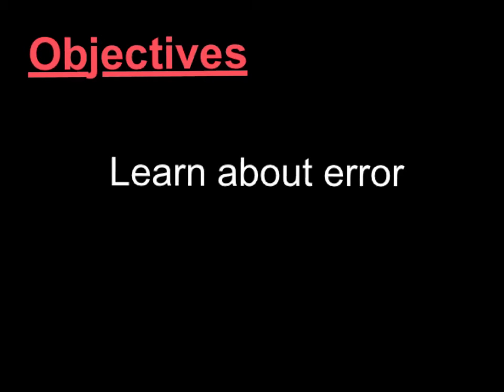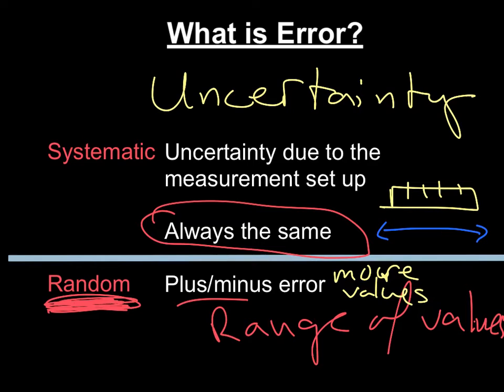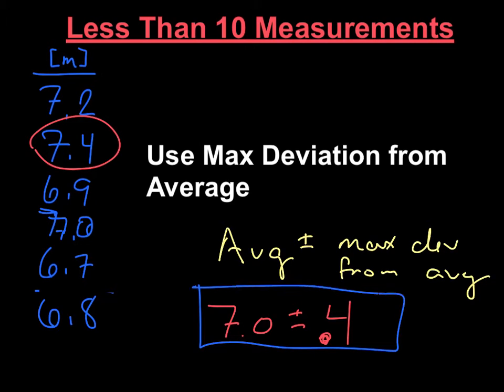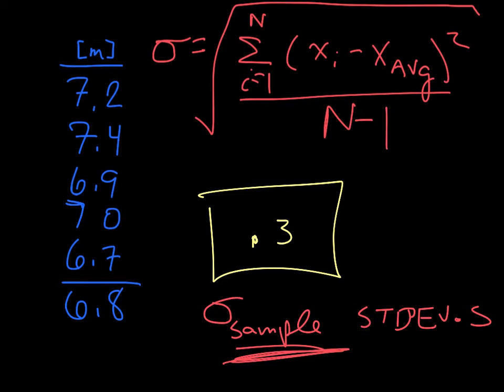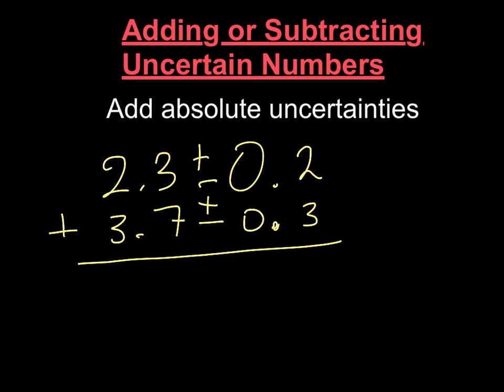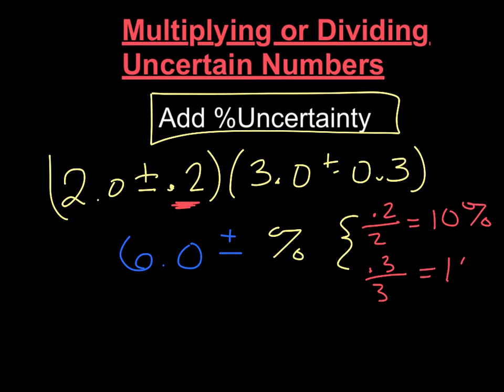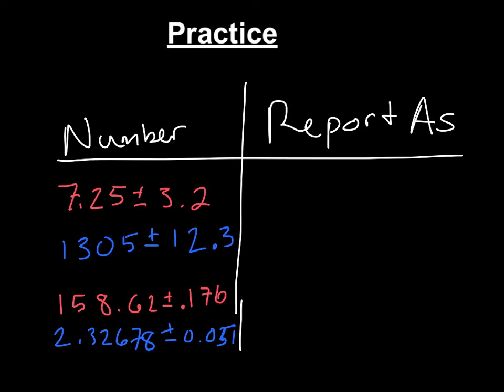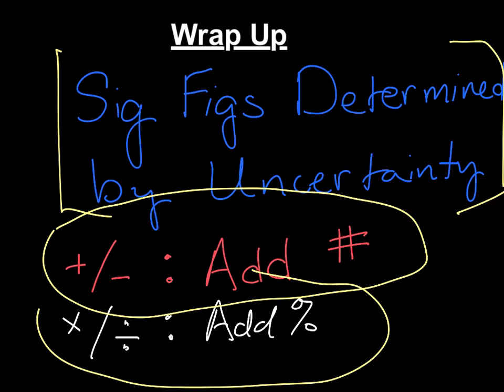Pre-Lab Concept Uncertainty